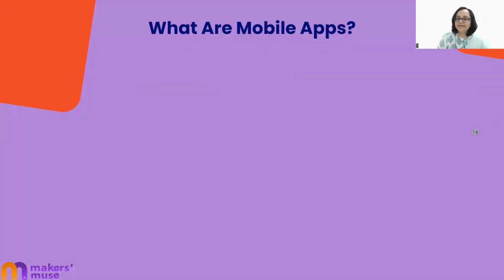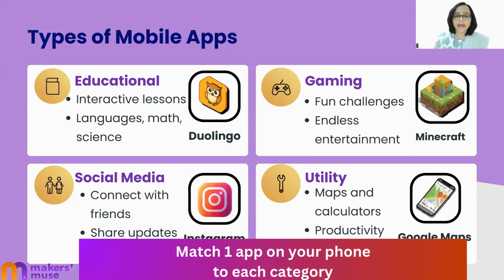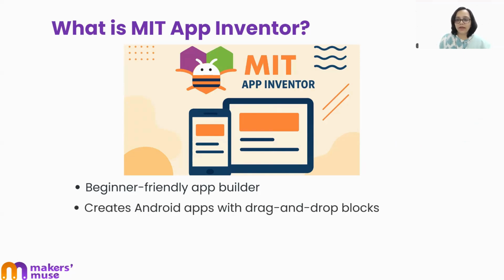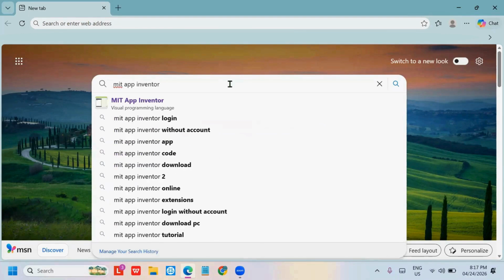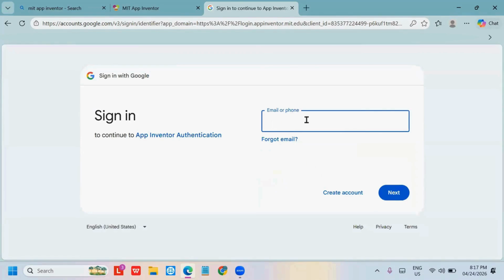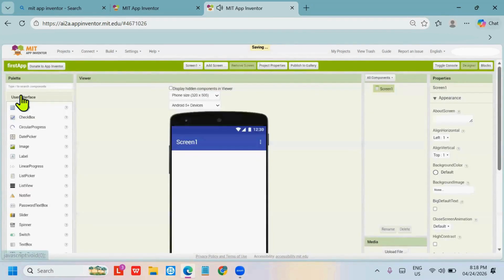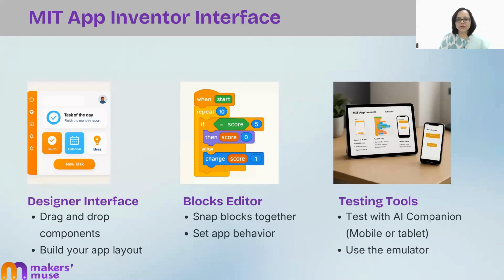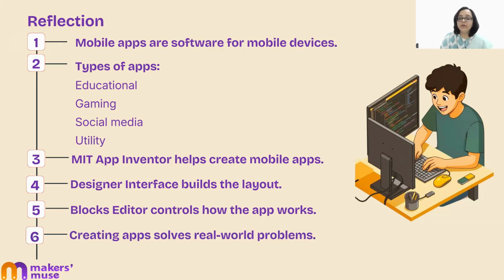Learn MIT App Inventor from Scratch | Introduction to Mobile App Development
Learn mobile app development using MIT App Inventor. Create your first interactive application with this step-by-step guide.

This tutorial helps beginners understand the fundamentals of mobile app development without needing complex programming knowledge. We start by defining what mobile apps are and how they function, providing a clear foundation for anyone interested in building their own software tools. You will learn to add interactive elements that make your applications responsive and engaging.

We then walk through the MIT App Inventor interface to manage your projects effectively. By using the App Inventor designer, you gain control over the layout and functionality of your digital products. This session is designed for students, teachers, or hobbyists who want to start creating apps immediately using a simple, visual approach. Mastering these basics allows you to progress toward more complex coding projects in the future.